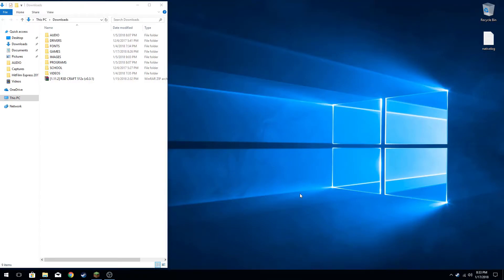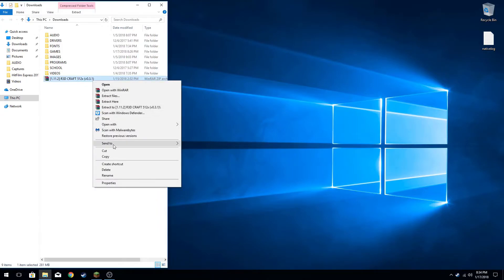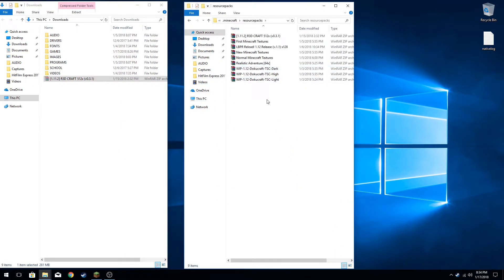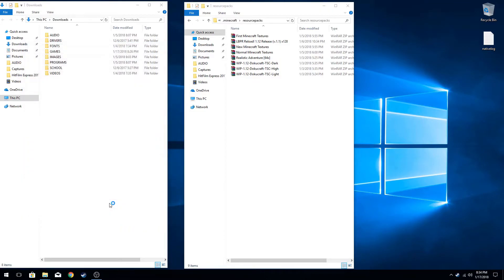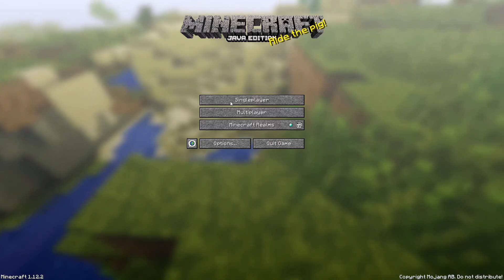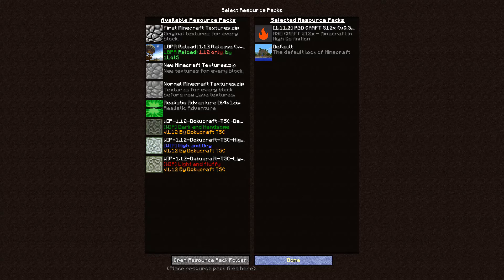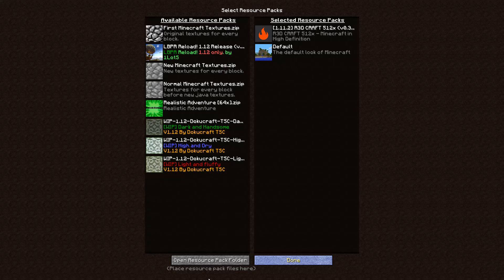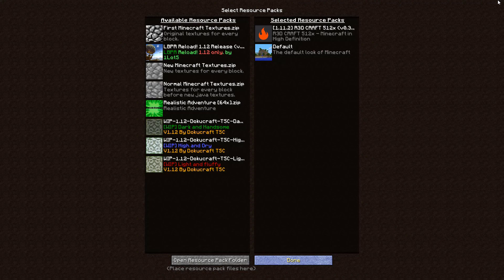[1.16] How to Install Resource Packs into Minecraft: Java Edition | Texture Packs Tutorial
▼More Information▼